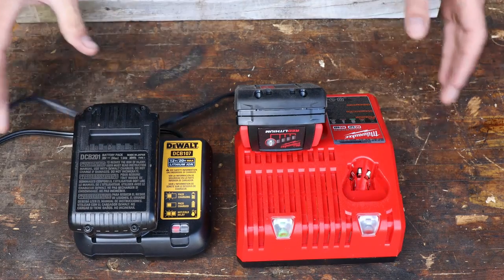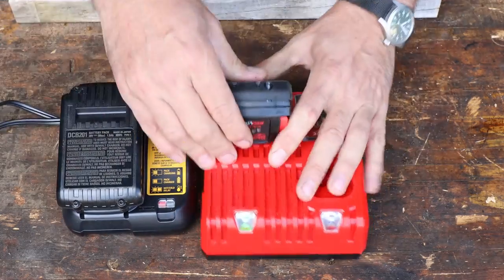Testing The Toughest Cordless Drills On AMAZON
S H O P
HOMESICK Candle (by state)
HOMESICK Candle (by city)
Rechargeable Ligher
ANKER Portable Charger
Polaroid Camera
3D Moon Lamp
TRUFF Hot Sauce
2020 Fox Planner
Cinemood Portable Movie Theater
Himalayan Salt Night Light
Magnolia Table Cookbook
Chrissy Teigen Cravings Cookbook
Architectural Digest Coffee Table Book
“Thats what she said” game
Tile Tracking Device
Mug with Basketball Hoop
Knit Beanie with Bluetooth Speakers
Reusable Coffee Cup
iPhone Charger + Bottle Opening Keychain

EQUIPMENT
+ Canon 5D Mark III (Main Camera)
+ Canon G7X (Vlog Camera)
+ Sigma 35mm Lens
+ Memory Card (BEST)